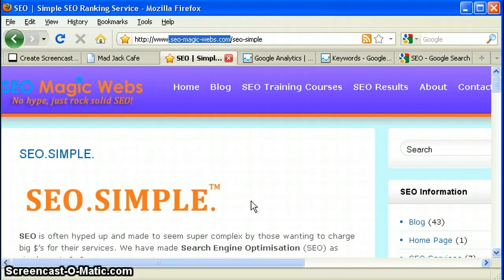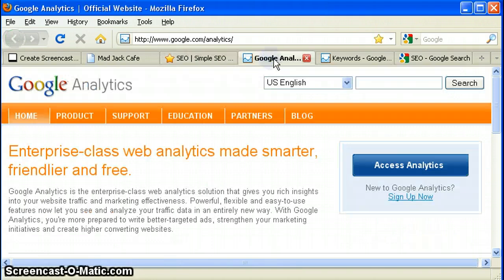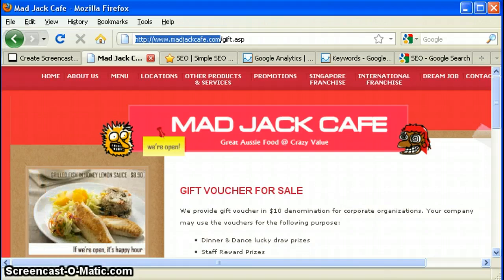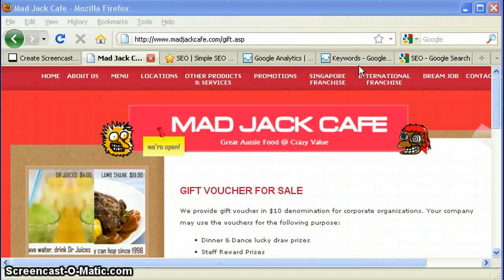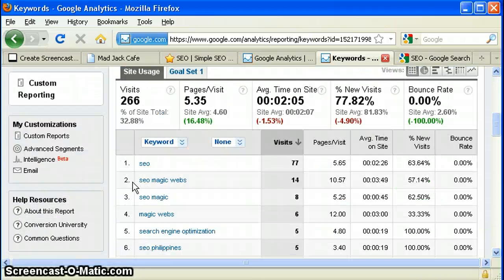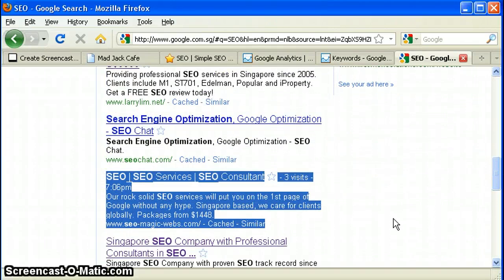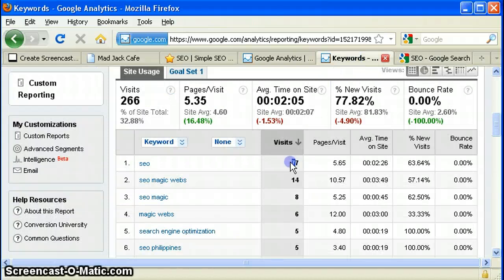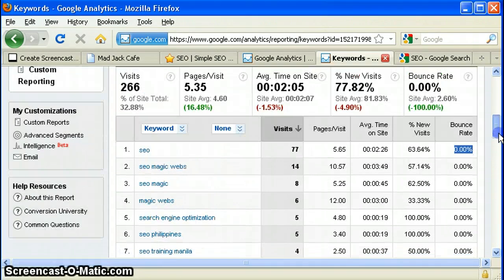How to add Google Analytics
Adding Google Analytics to your site.